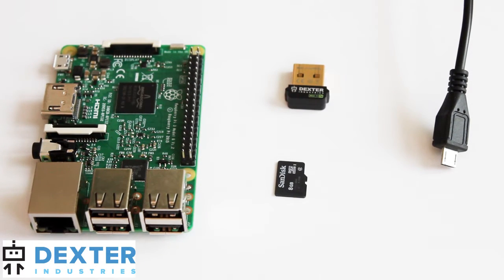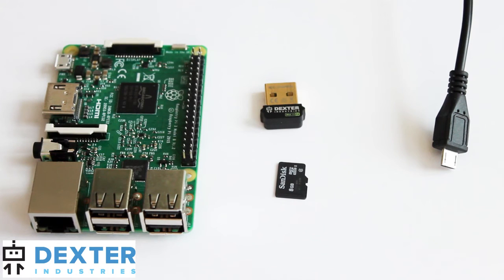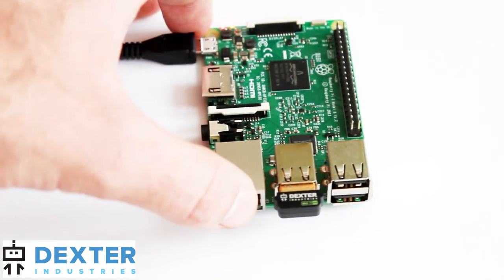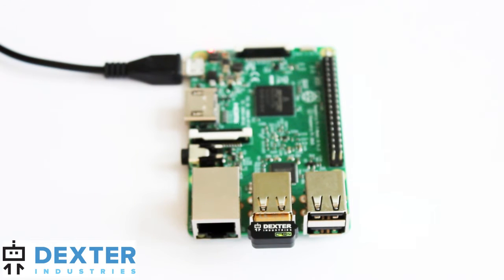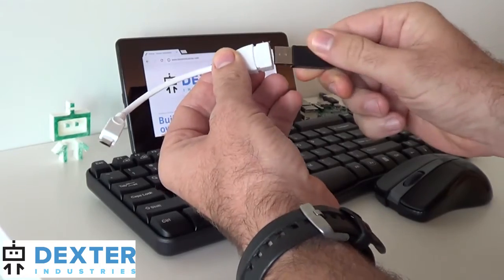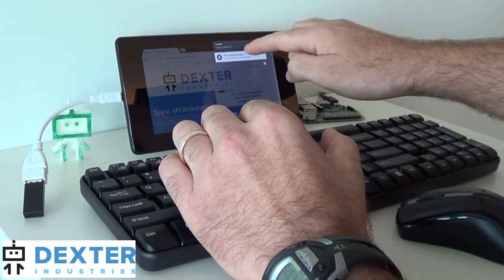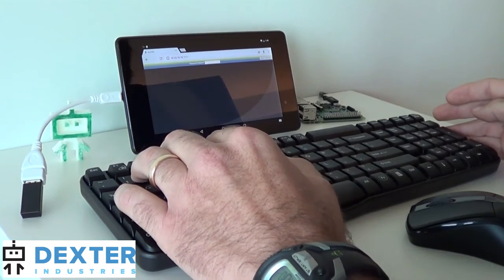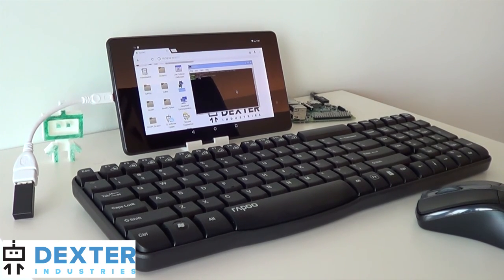Cinch: How To Connect to your Raspberry Pi Robot With a Tablet or Phone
How to connect your Raspberry Pi Robot directly to your Chromebook.  In this video we show you how to setup your connection directly over Wifi with a tablet or mobile phone.  You can program and control your Robot from your phone or tablet using Cinch.